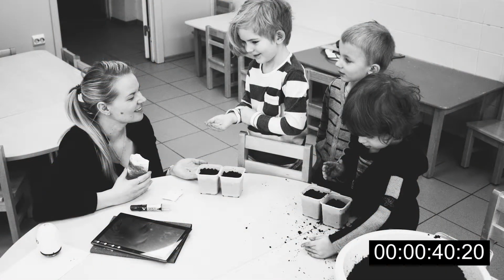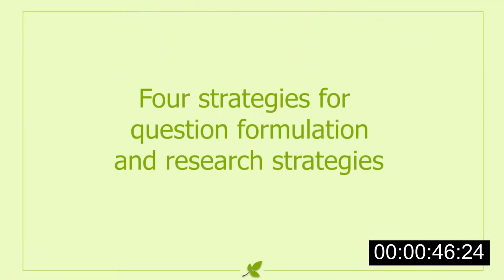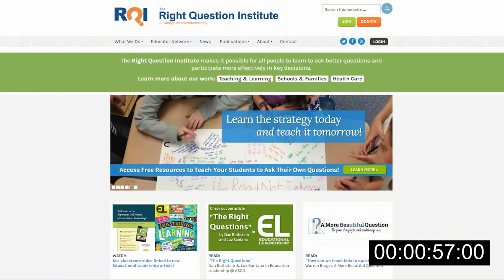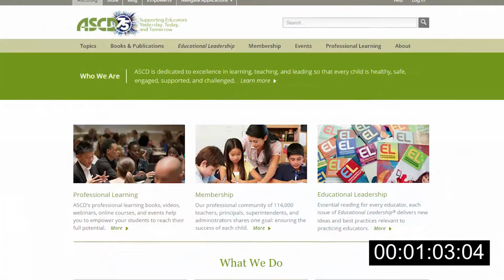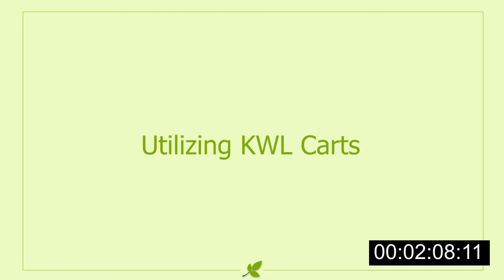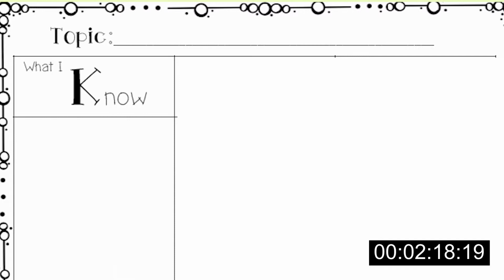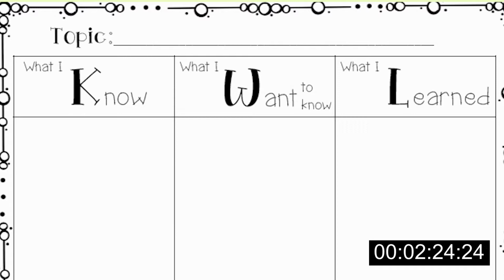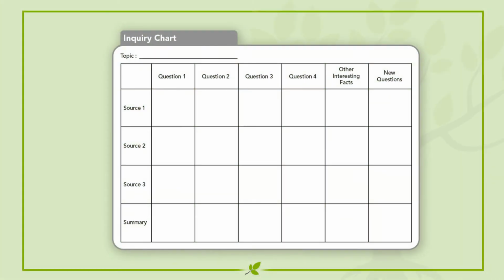1 5 CEdited